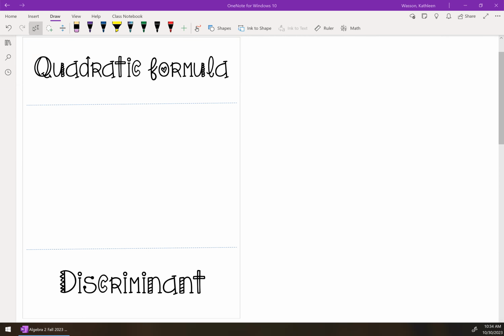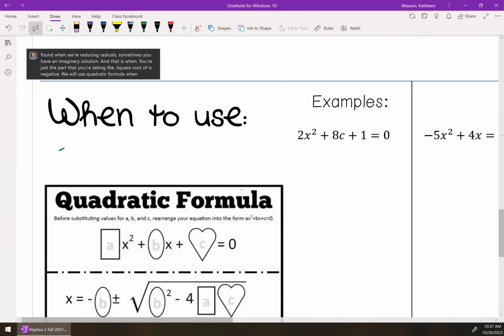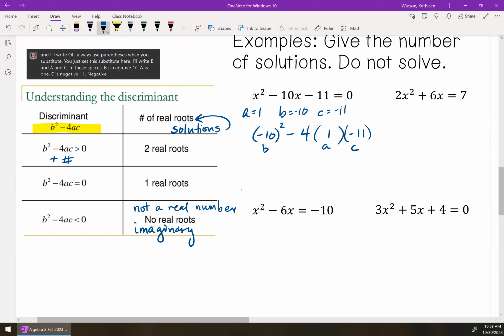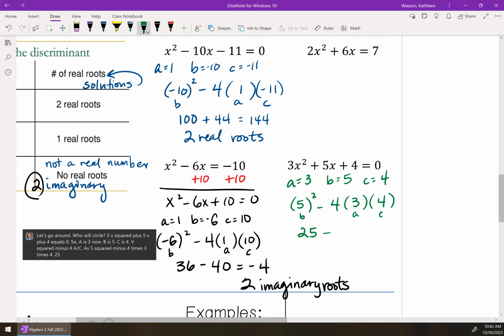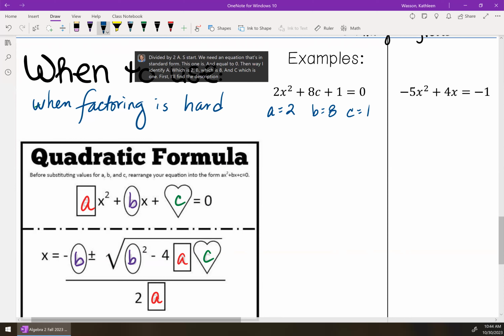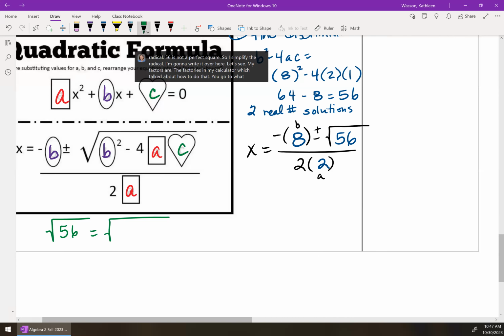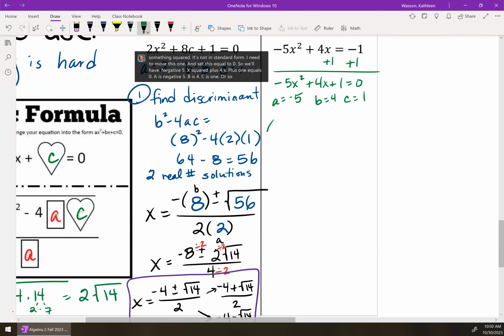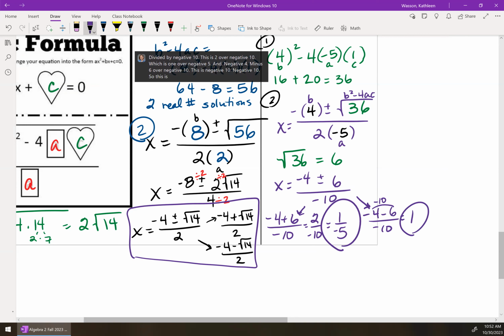Quadratic Formula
Solve using quadratic formula. Explanation of discriminants (positive, zero, negative). 2 examples solved with 2 real roots.